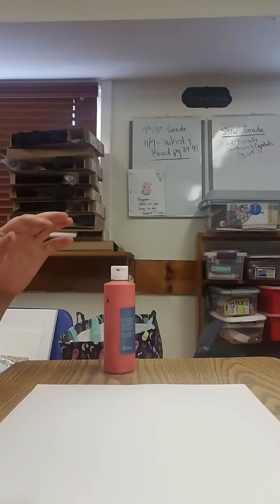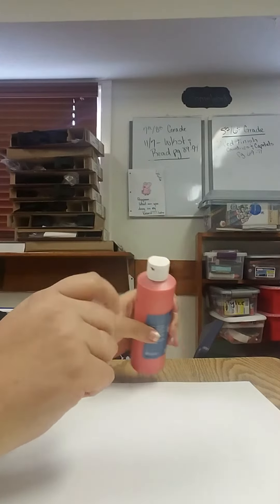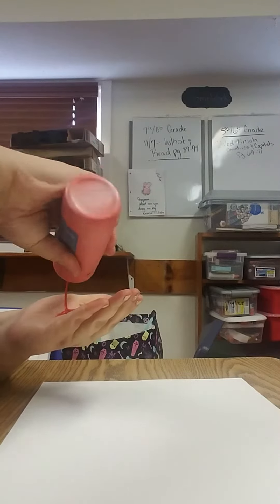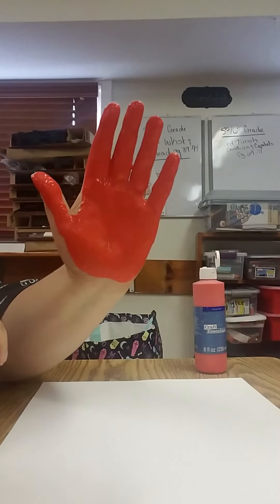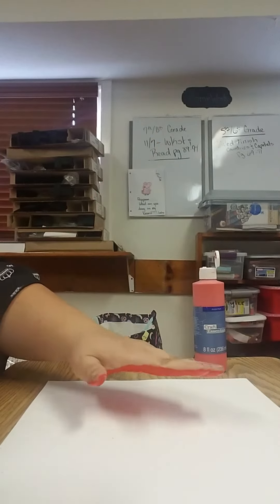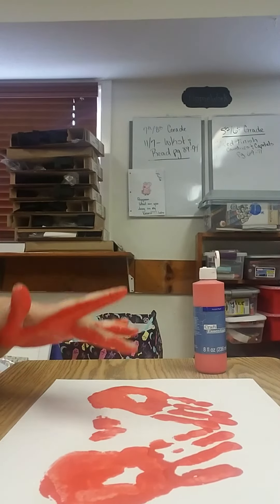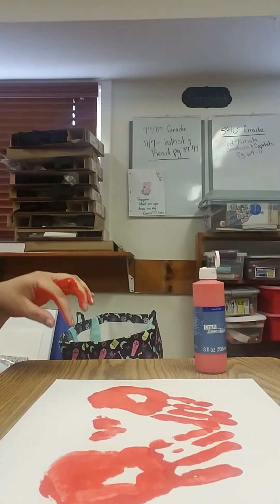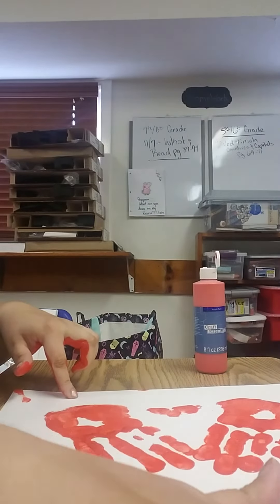Hand print heart (art)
You'll need: paper and paint